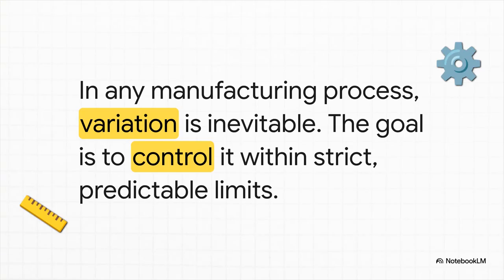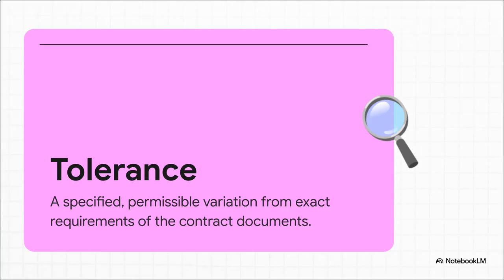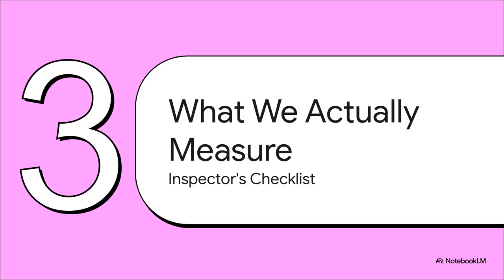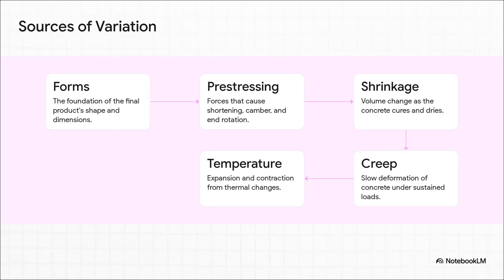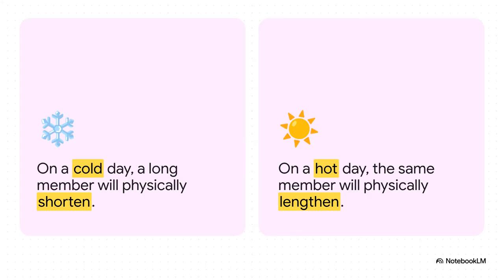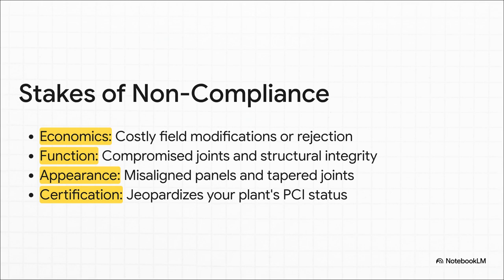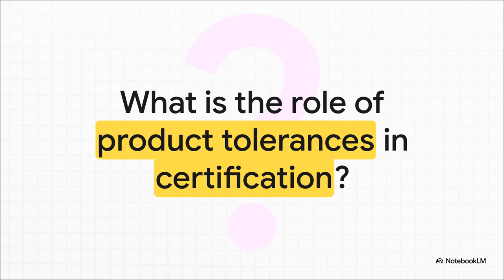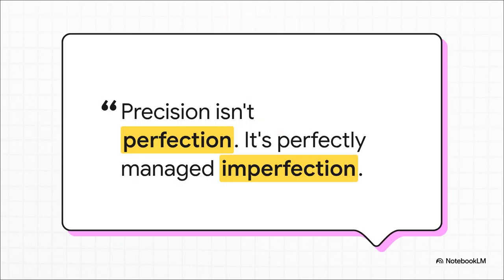Product Tolerances 7.1.2 Part II - TM-101 4th Edition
Description:
This training video covers Product Tolerances from the PCI Quality Control Technician/Inspector Level I & II Training Manual (TM-101, 4th Edition, Section 7.1.2, pp. 108–109).
You’ll learn:
✅ What product tolerances are and why they matter
✅ How tolerances ensure consistency, reliability, and compliance in precast/prestressed concrete products
✅ Examples of permissible tolerances in dimensions and finishes
✅ The impact of exceeding tolerance limits on certification and performance
This video is designed to support study for the PCI Level I & II Certification Exams and aligns directly with TM-101 standards.
📘 Source: TM-101 4th Edition, Section 7.1.2, pp. 108–109